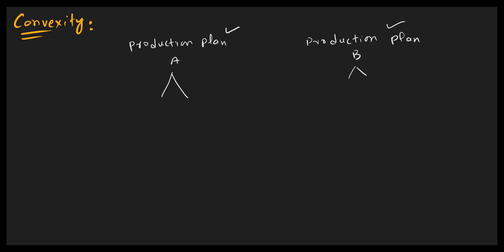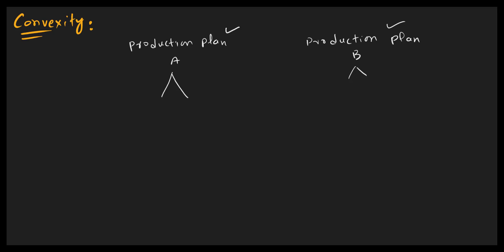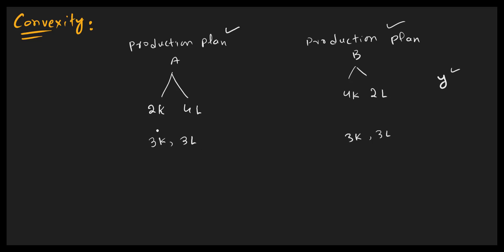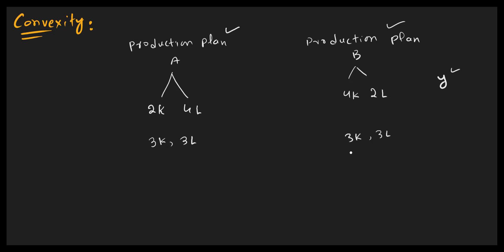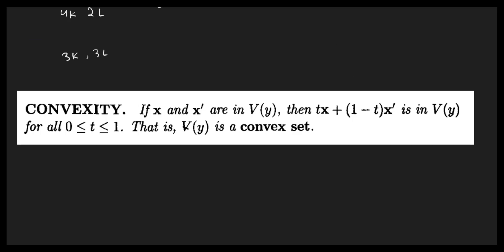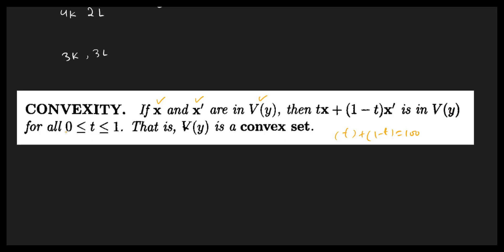Convexity of the Input Requirement Set | Convex Technology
If you want to understand the concept of convex technology and/or convex input requirement set, this video may help you.